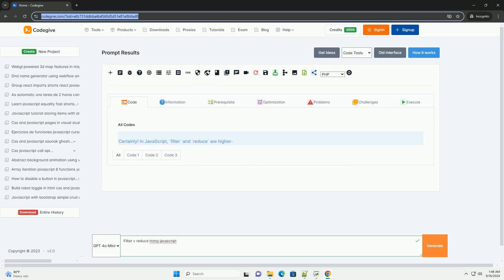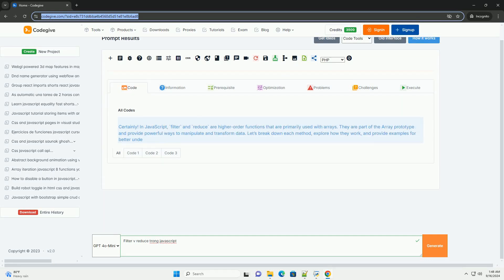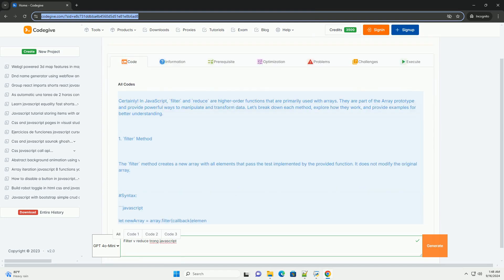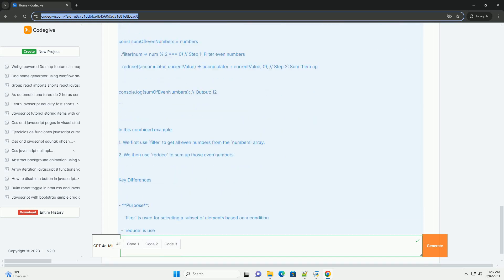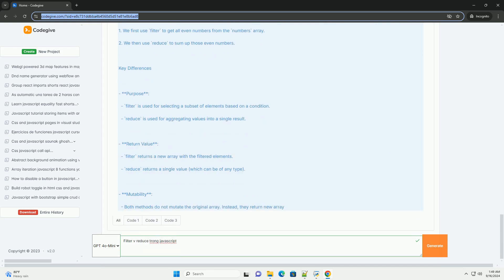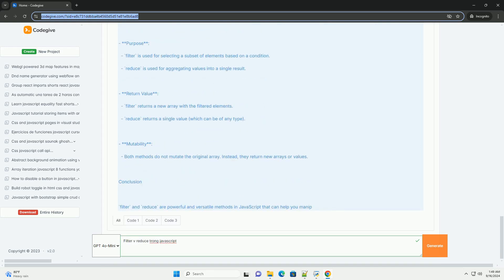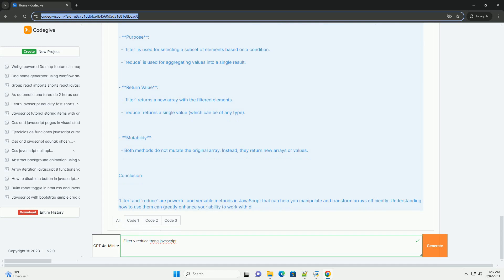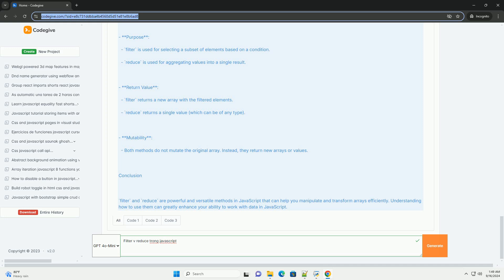Filter v reduce trong javascript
in javascript, both `filter` and `reduce` are array methods used for processing collections of data, but they serve different purposes. the `filter` method creates a new array containing elements that pass a specified test defined by a callback function. it is useful for extracting subsets of data based on specific conditions, allowing developers to easily manage and manipulate arrays.

on the other hand, `reduce` is designed to accumulate values from an array into a single result. it iterates through the array, applying a callback function that takes an accumulator and the current element, ultimately returning a single output value. this method is particularly powerful for tasks like summing numbers, flattening arrays, or transforming data structures.

in summary, while `filter` is used for selecting elements, `reduce` is utilized for aggregating or transforming data into a singular output. understanding the distinct roles of these methods is essential for effective array manipulation in javascript.

javascript filter undefined
javascript filter vs find
javascript filter object
javascript filter object by value
javascript filter function

javascript filter undefined
javascript filter object
javascript filter function
javascript filter array
javascript filter
javascript filter map
javascript filter array by another array
javascript reduce async
javascript reduce sum
javascript reduce object
javascript reduce array of objects
javascript reduce
javascript reduce examples
javascript reduce array to unique values
javascript reduceright
javascript reduce function